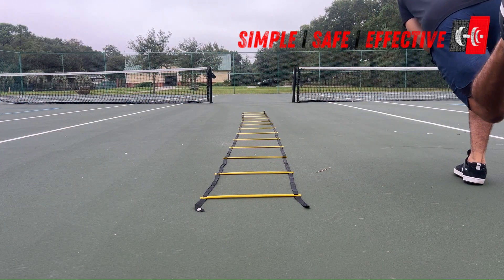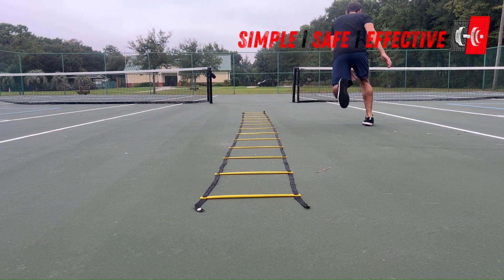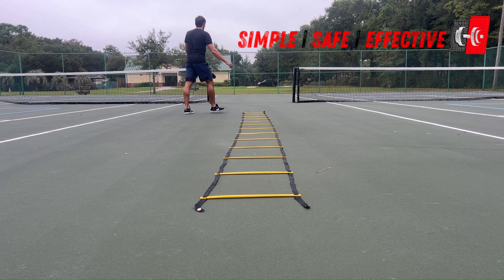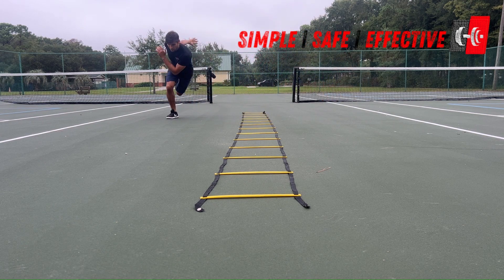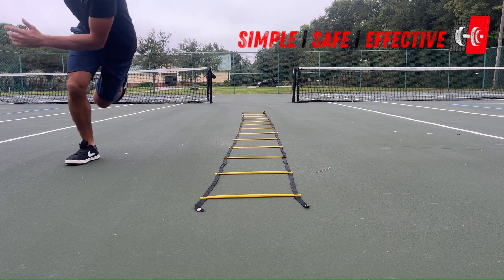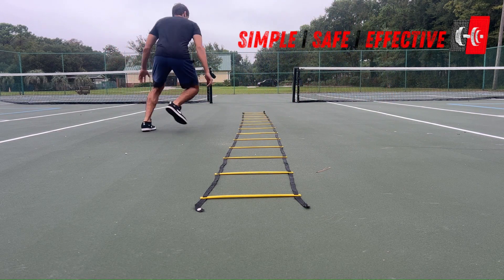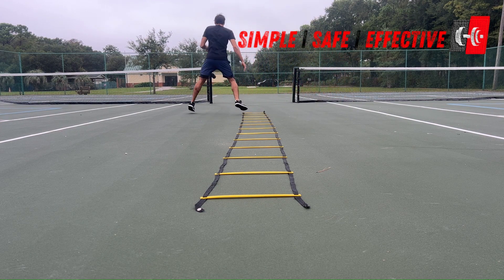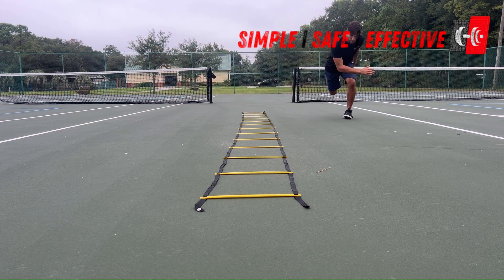The 1-2 stick power & speed exercise for Adults, Athletes, and Seniors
Workouts for Adults specifically Designed to reduce training injuries while building muscle strength, power & overall fitness

1. Improve communication between Brain & Muscles.
2. Begin to Build the Actual Size, strength, and power of your Muscles.
3. Learn how to prevent injuries during workout and in life!

 Trainerize @TrainerizeYoutube